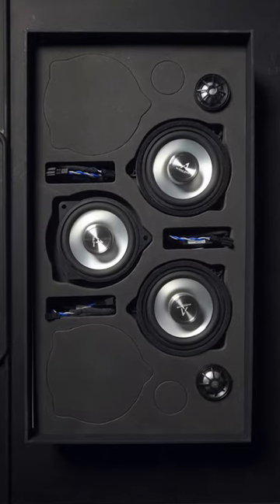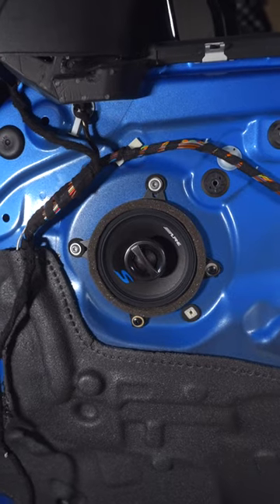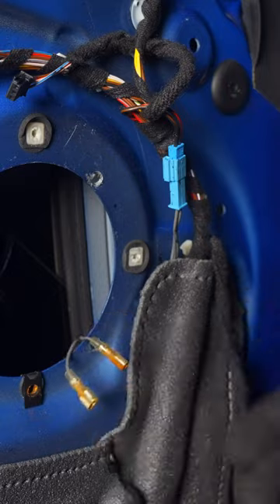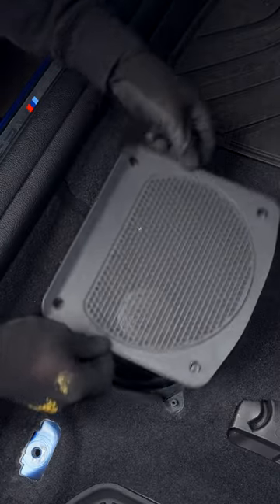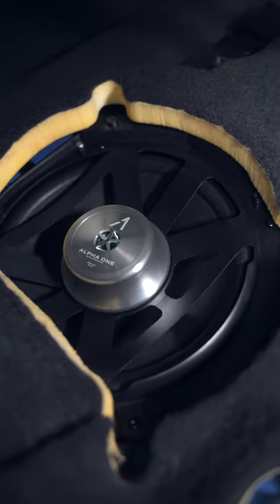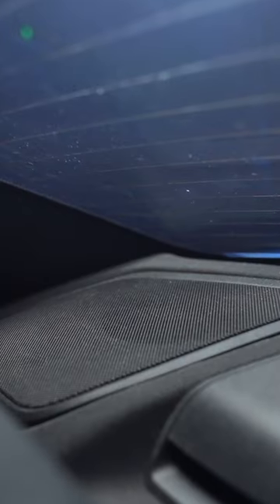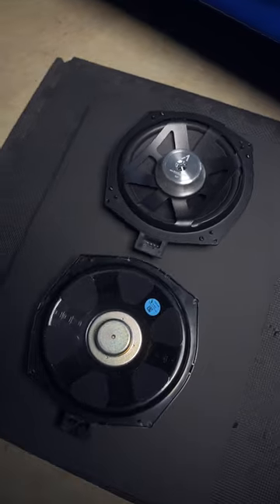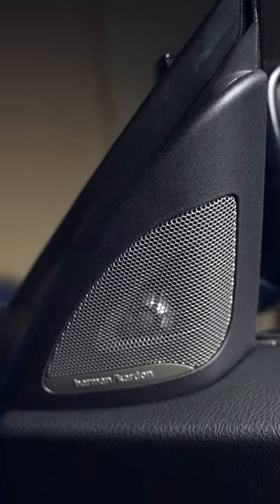BEST BMW Speaker Upgrade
Here's what to expect with a dedicated set of speakers for your BMW

It's the best Alpha One deal of the year!